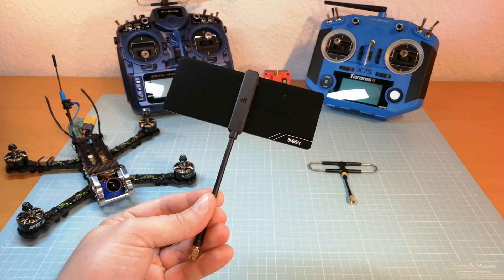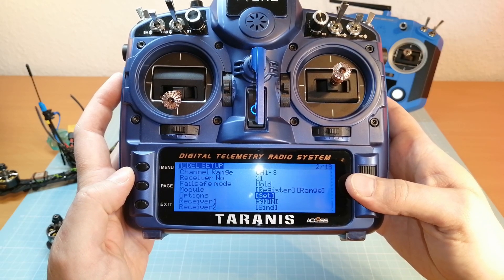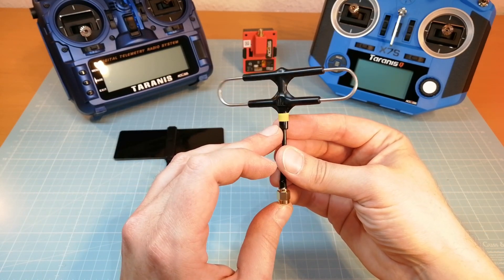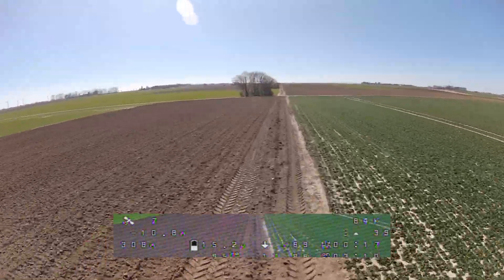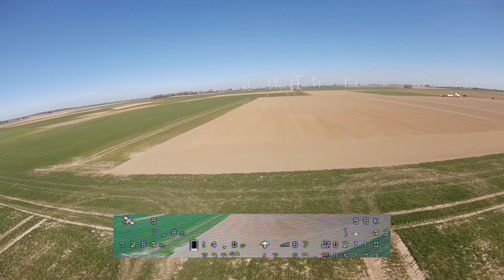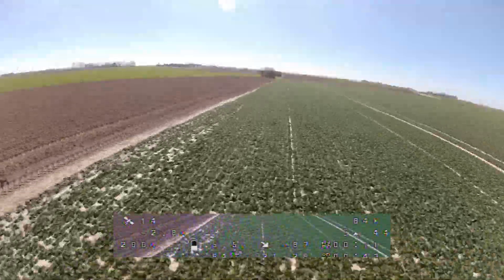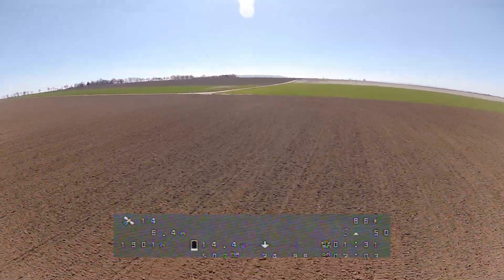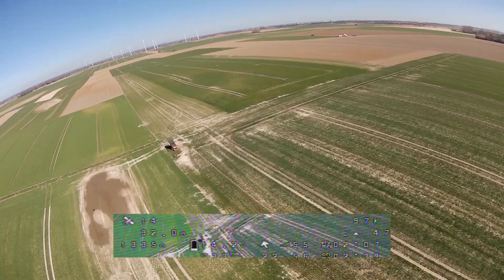FrSky Zipp 9 vs Super 8 - R9M - Access v1.3.0 - OpenTX 2.3.7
⚡ FrSky Zipp 9 Antenna 868 MHz (EU)
⚡ FrSky Zipp 9 Antenna 915 MHz (FCC)
⚡ FrSky R9M 2019 Long Range Module

📡 - - Transmitter: - -
- FrSky Taranis X9D Plus SE 2019
- FrSky X9D+ SE 2019 + R9M

- FrSky Taranis Q X7S 2020 Access + R9M

📡 - - Receiver: - -
- FrSky R9 Mini OTA Access

📡 - - Transmitter Upgrades: - -
- X9D Battery
- X9D Anti-skidding Hand Tray
- X9D Remote Control Mount

- Frame: - Armattan Rooster / Umbrella 5
- Flight Controller: - HelioSpring - EmuFlight 0.2.0
- Motors: - T-motor F60 Pro 3 2500KV
- ESC: - DalRc Rocket 50A 4in1
- FPV Camera: Foxeer Monster Mini Pro 1.8
- Video Transmitter: - FuriousFPV Long Range
- VTX Antenna: - Foxeer Thor 5.8G (SMA)
- Propellers: - T-Motor 5143

🔋 - Batteries: -
- Tattu R-Line V 2.0 HV 4s 1550mAh 100C

🎥 - - FPV Action Camera: -
RunCam 5 orange

- Honor 20

🎤 - - Microfon: - -
- auna MIC-920B -